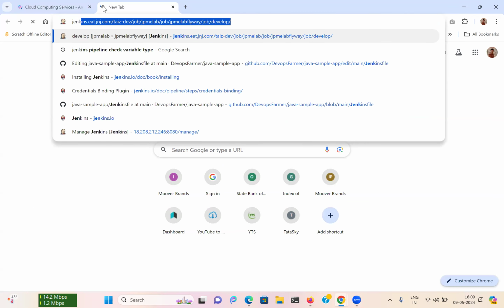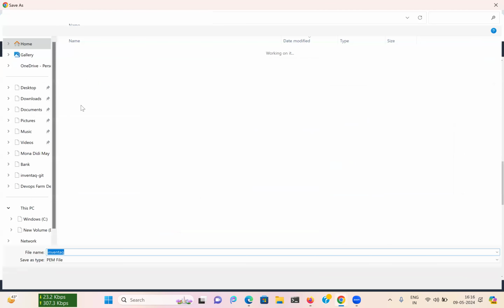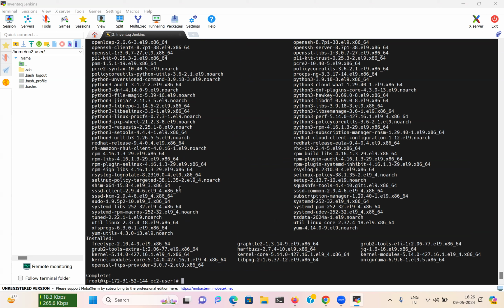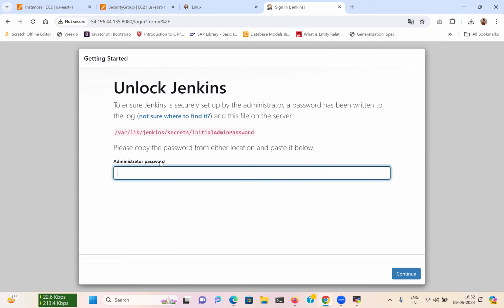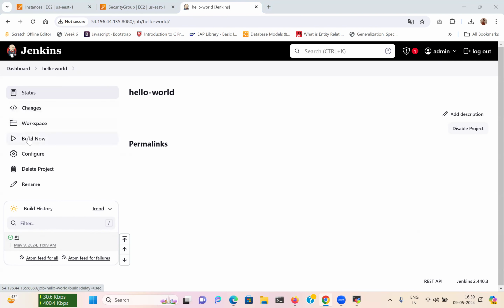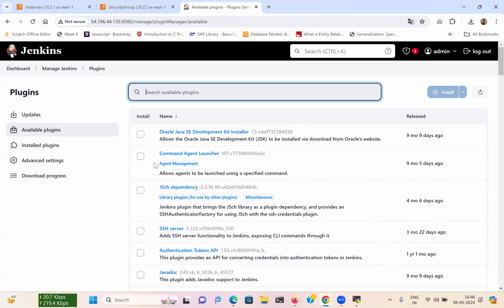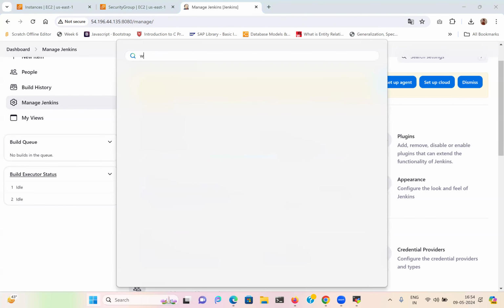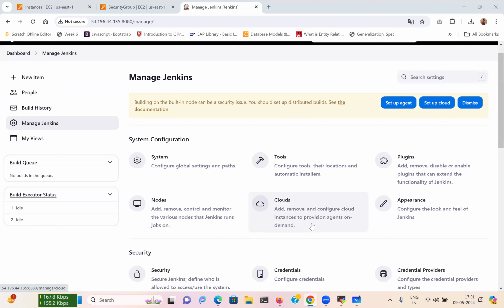Jenkins Installation & Overview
Welcome to our comprehensive guide on Jenkins Installation & Overview! In this tutorial, we'll walk you through the step-by-step process of installing Jenkins, a powerful automation server used for Continuous Integration and Continuous Delivery (CI/CD) pipelines.

Jenkins is a widely used open-source tool that helps streamline the software development process by automating repetitive tasks such as building, testing, and deploying code changes. Whether you're a beginner or an experienced developer looking to enhance your CI/CD skills, this tutorial is tailored for you.

In this video, we'll cover everything you need to know to get started with Jenkins, including:

Introduction to Jenkins and its role in CI/CD workflows.
System requirements and prerequisites for Jenkins installation.
Step-by-step installation guide for Jenkins on various platforms, including Windows, Linux, and macOS.
Initial setup and configuration of Jenkins after installation.
Overview of Jenkins dashboard and key features.
Creating your first Jenkins job and understanding the different types of builds.
Integrating Jenkins with version control systems like Git for automated code deployment.
Whether you're working on a personal project or managing a team of developers, mastering Jenkins can significantly improve your development workflow and productivity. Join us on this journey as we dive deep into Jenkins Installation & Overview!

Let's automate and streamline our development process together with Jenkins!